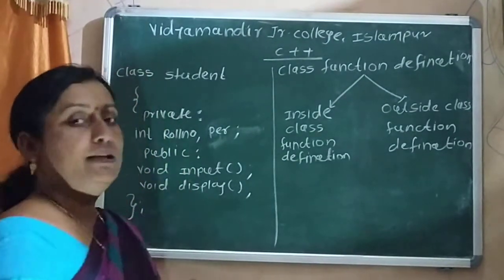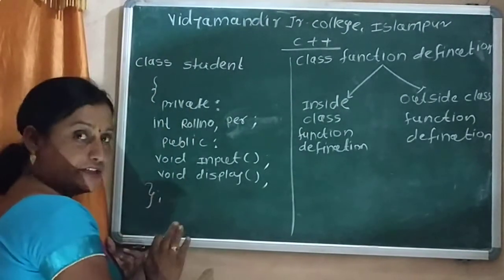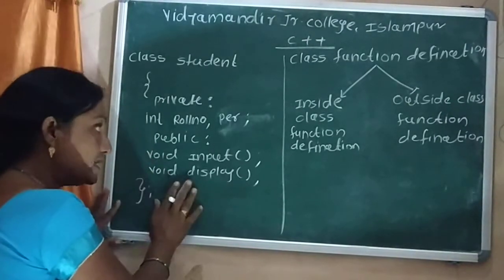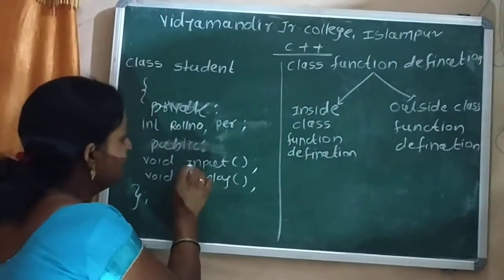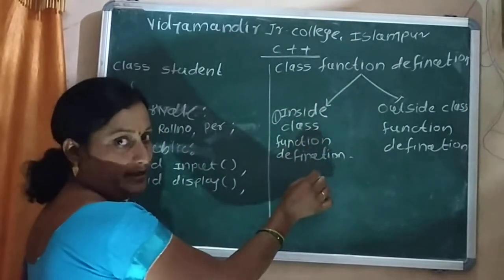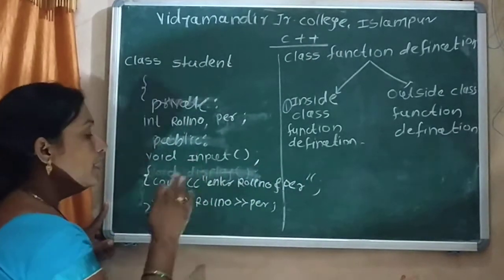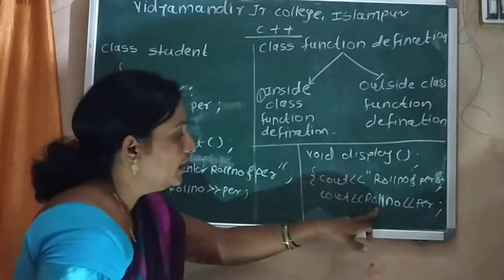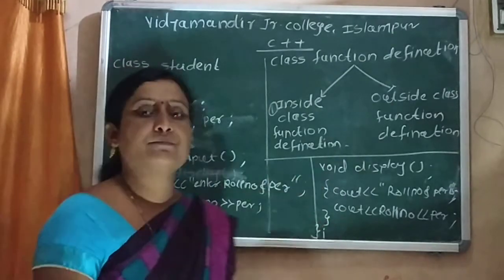Inside Class definition Function